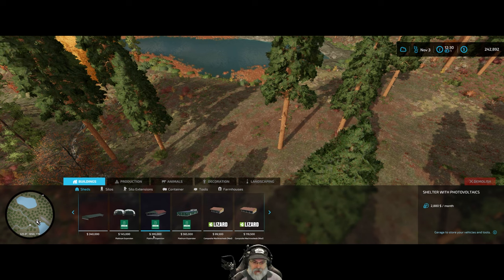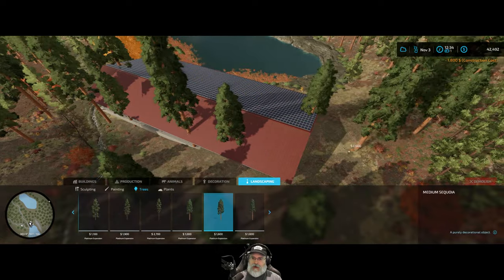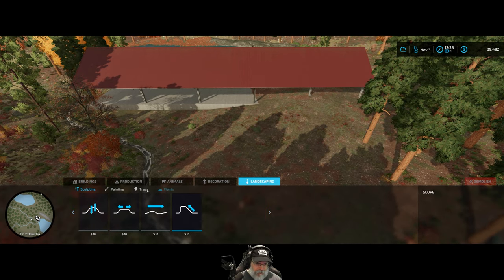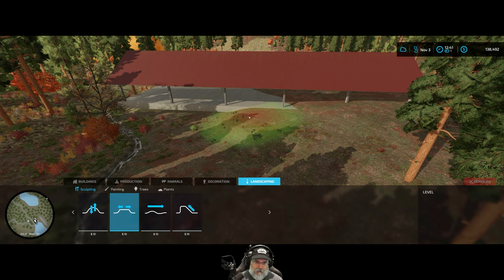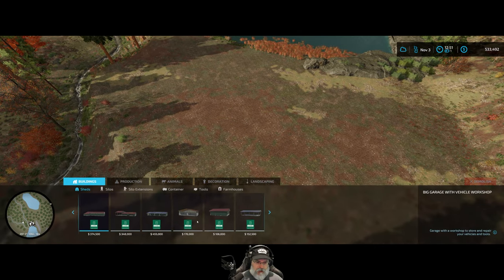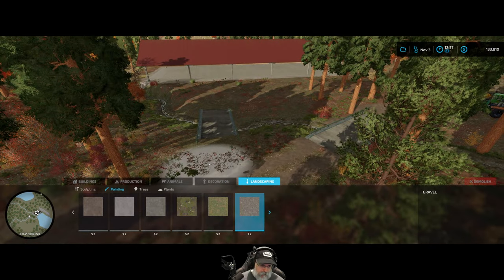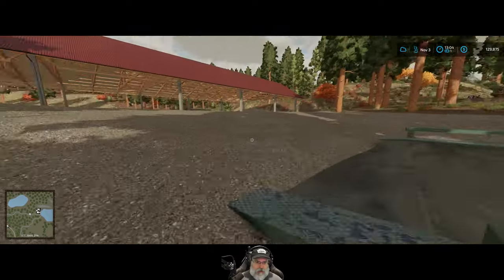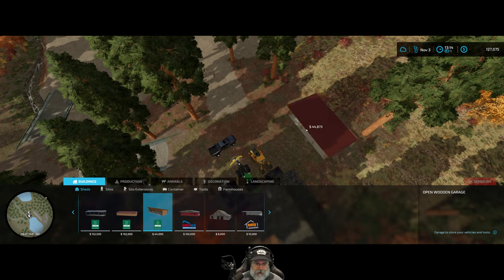Farming Simulator 22 Silverrun Forest | E26 One Shed to Rule them All!